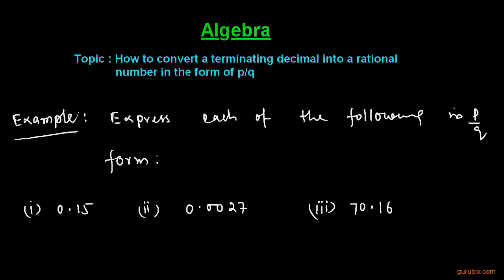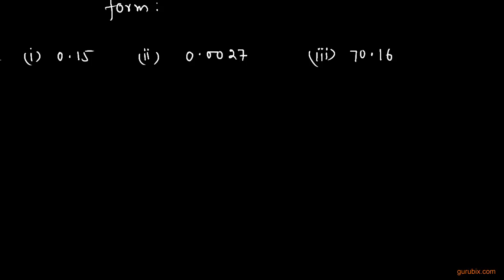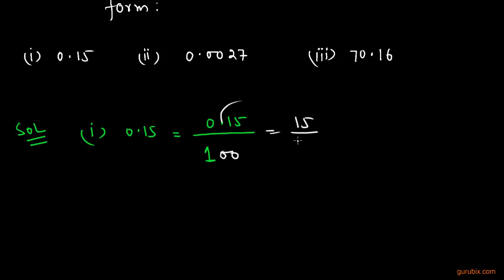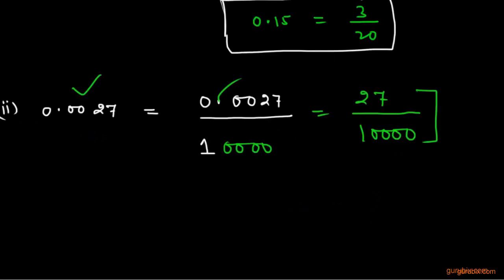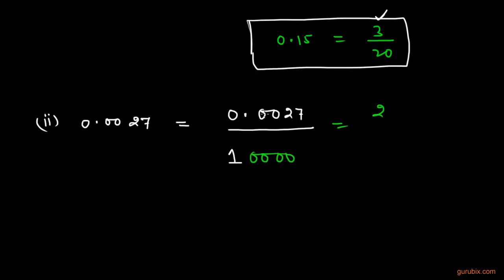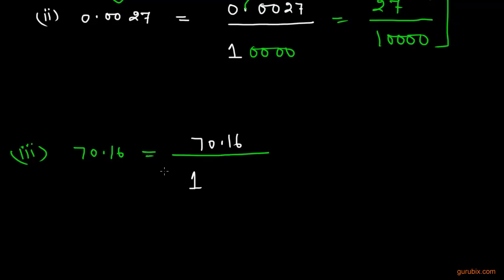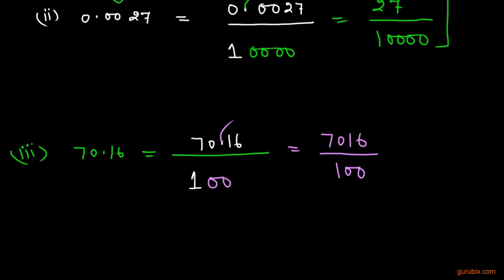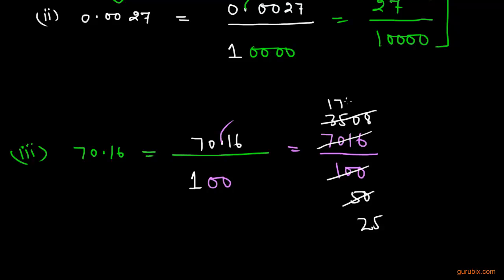How to convert a terminating decimal into a rational number of the form (p over q) - Number theory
In this video , we have studied the techniques how to convert a terminating decimal expansion into a rational number of the form p/q. In order to covert a terminating decimal into a rational number we, follow the steps (i) Determine the number of digits in decimal part (ii) Remove decimal point from numerator and write 1 in denominator and put as many zeros as on the right side of 1 as the number of digits in the decimal part of the given rational number.